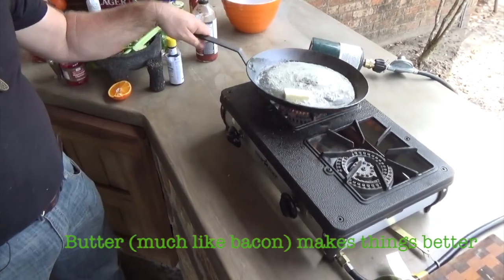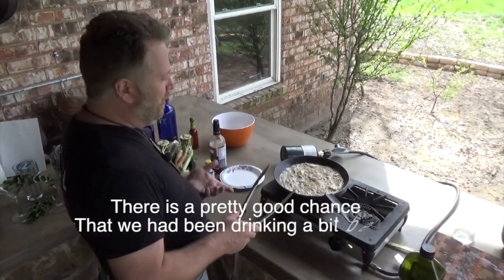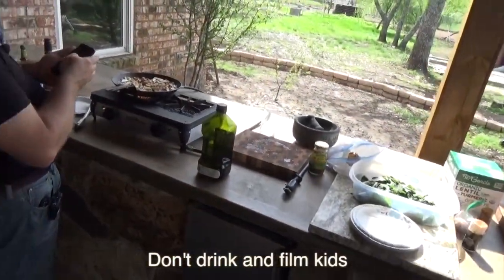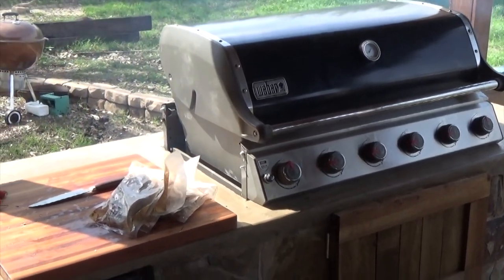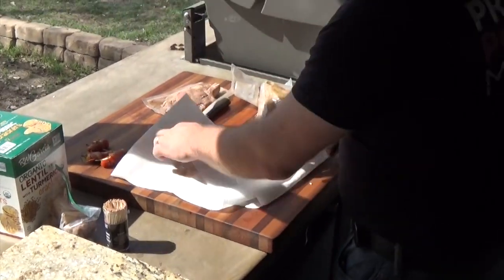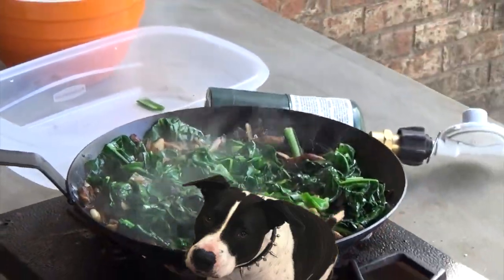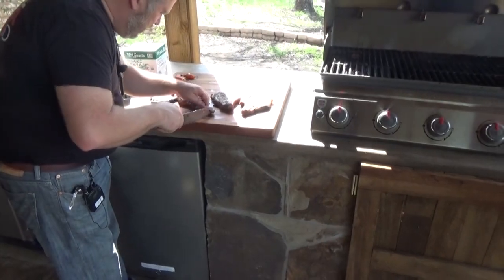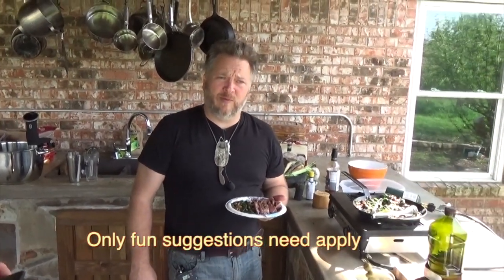Episode 5 Dead Cow Chow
Episode 5. We finish off the sous vide steak. Talk a lot of crap, so a bit of drinking and have a darn good time just hanging out on the back porch.